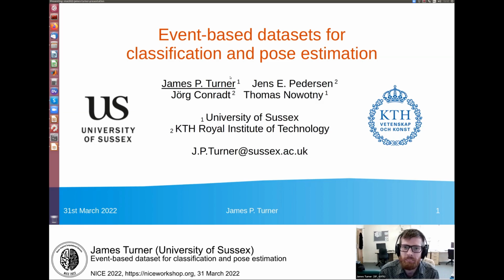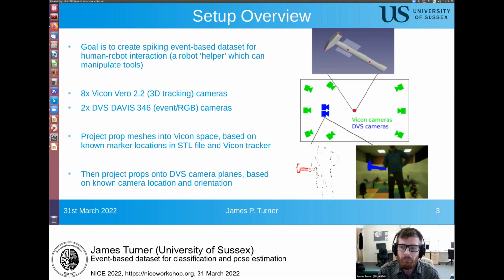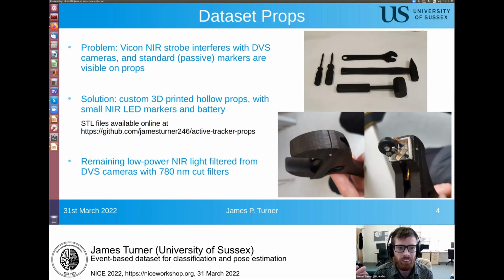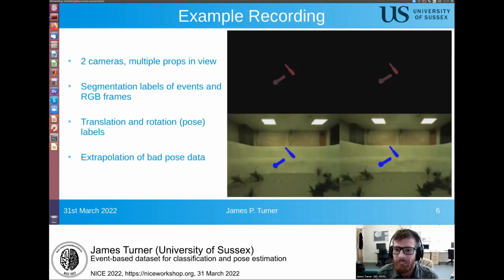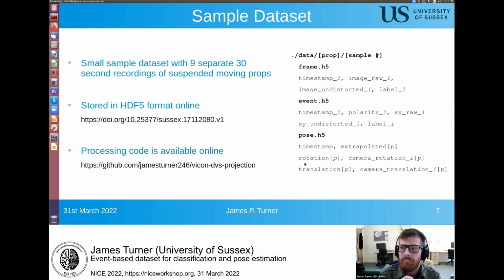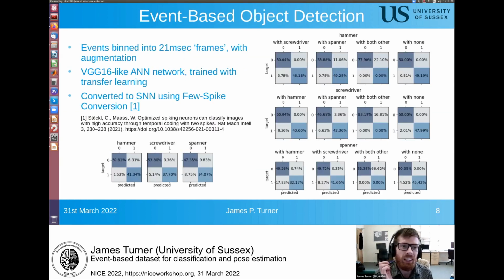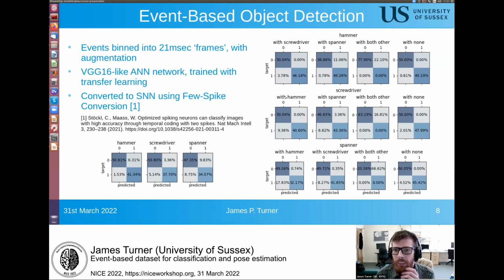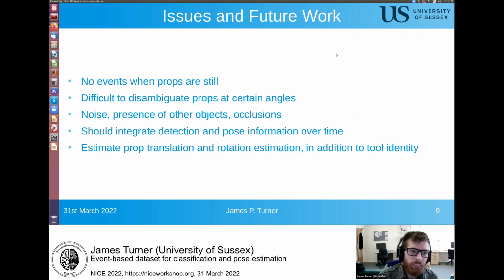NICE 2022 Day 3d James Turner